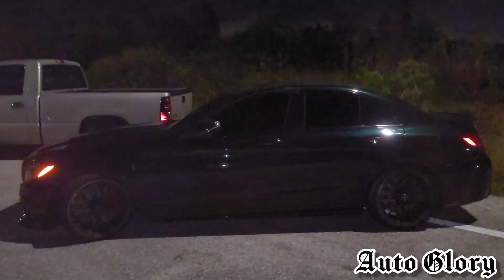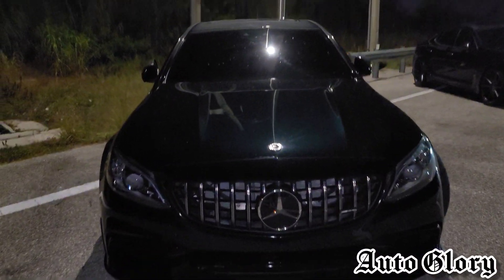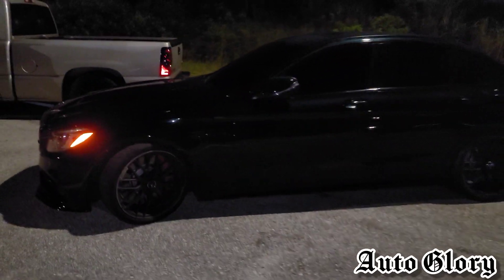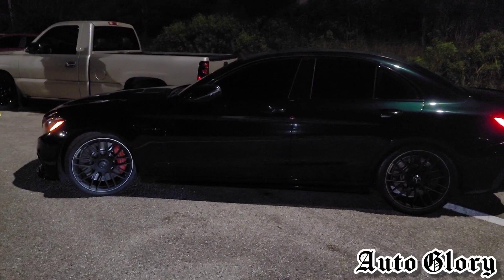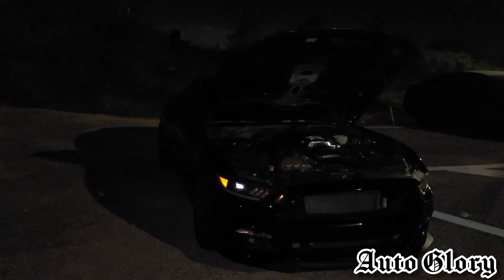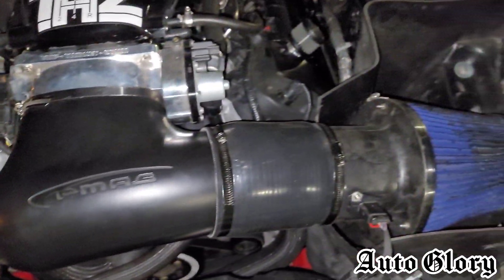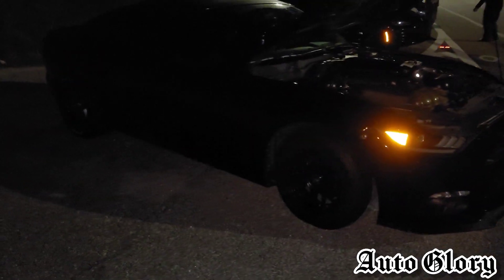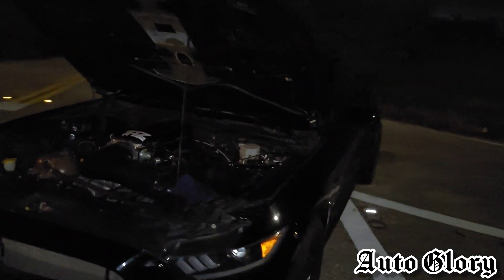2019 Mercedes C63 S AMG Bolt Ons E30 vs 2016 Mustang GT FBO Heads/Cams E85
2019 Mercedes C63 S AMG vs 2016 Ford Mustang GT

Mercedes C63 S AMG Mods:

Downpipes
Intakes
CPC tune
E30 ECU tune

Ford Mustang GT Mods:

Heads and Cams
Intake manifold and Throttlebody
Intake
Longtube headers
Weight reduction
T56 manual transmission
4.56 gears
E85 tune